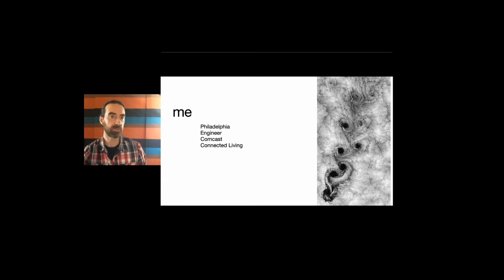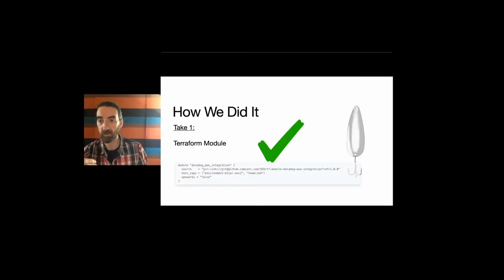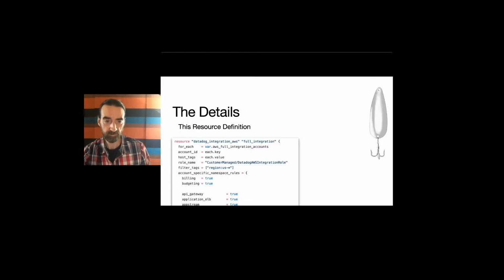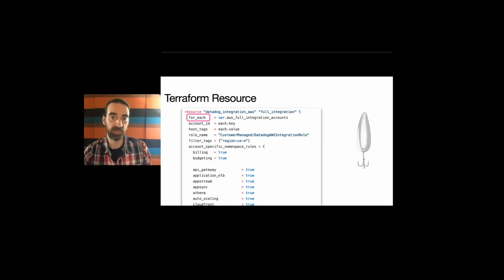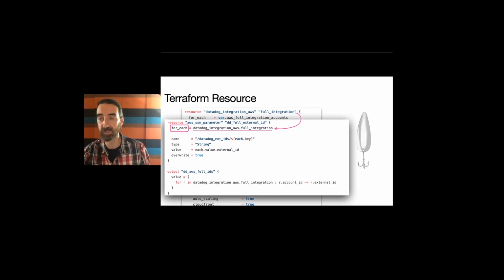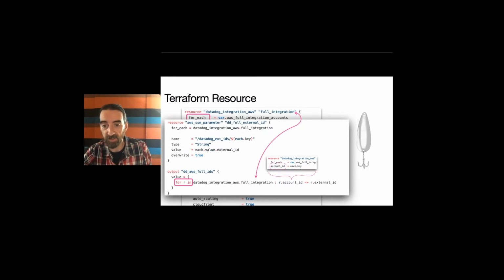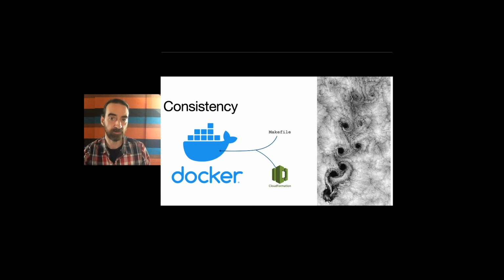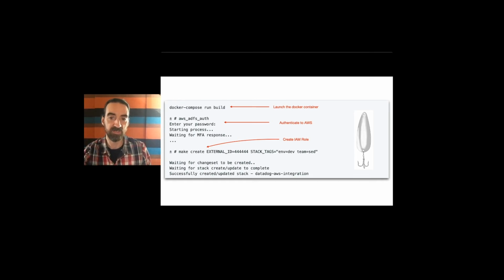Cloud Paths: Moving Everyone and Everything | Michael Lindes (Comcast)